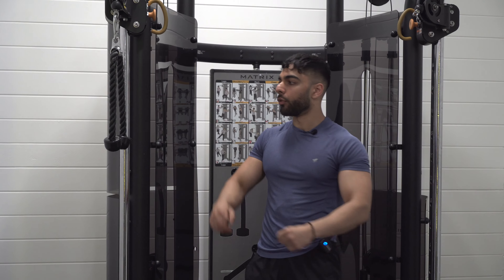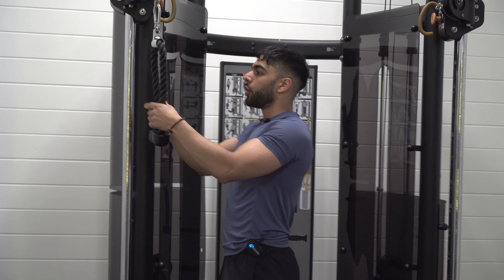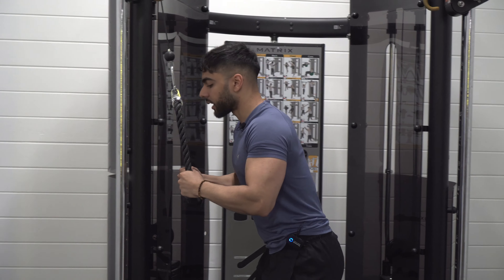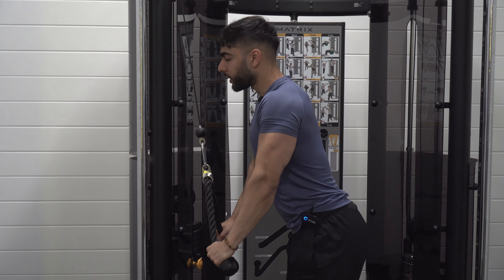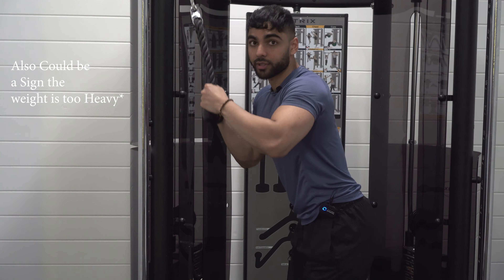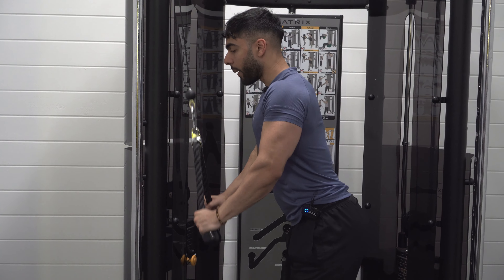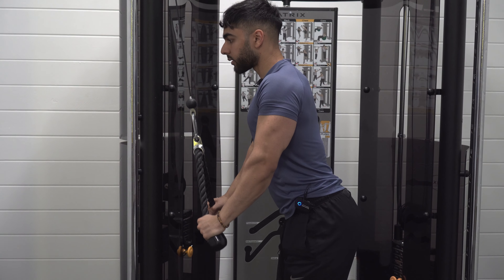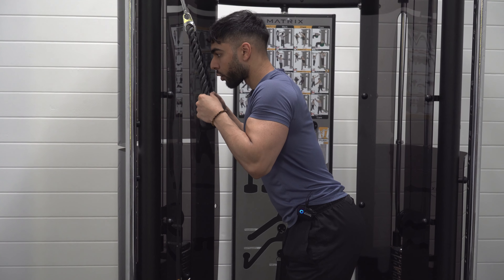How To: Tricep Rope Extension | Most Common Mistake & How To Avoid